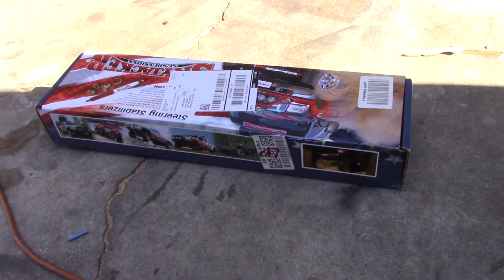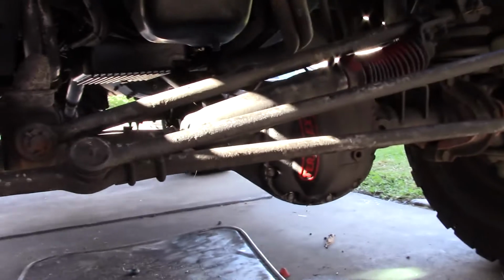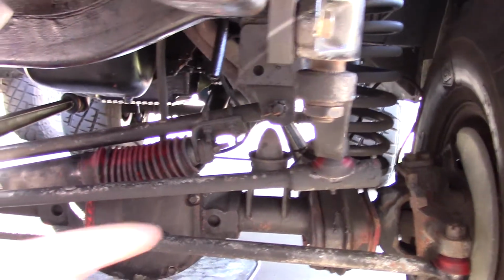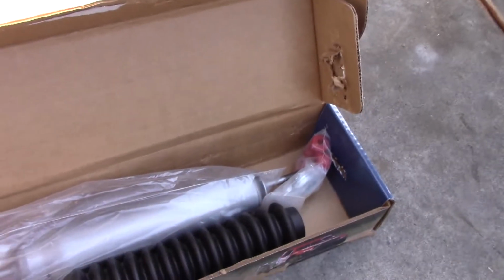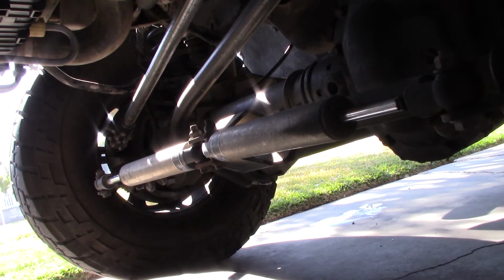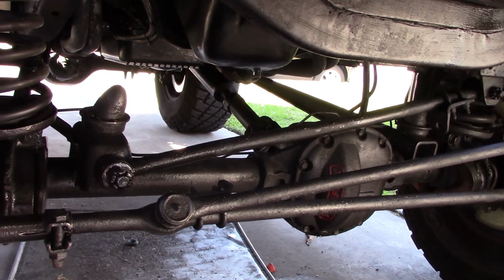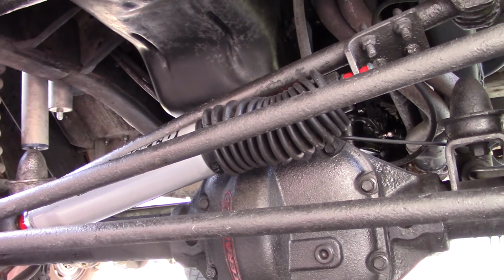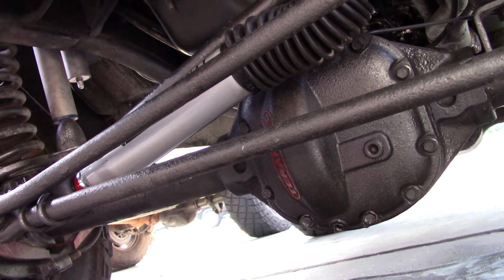Early Bronco Steering Stablizer upgrade Skyjacker Fox Bilstein Ford F250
My Old Rancho steering stabilizer was wearing out after 20+ years. I decided to get a Skyjacker 50/50 steering stabilizer. Single Fox and bilstein are not recommend because they nitrogen filled and want to push one way making your steering pull to one side. I have a dual fox setup on my Ford F250. If you found this video helpful or would like help fund future experiments. please donate below.